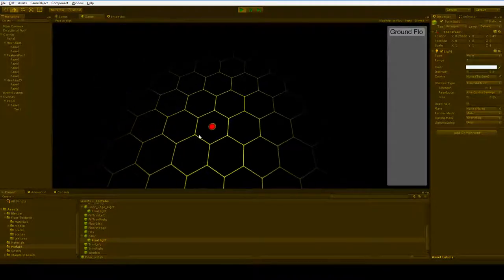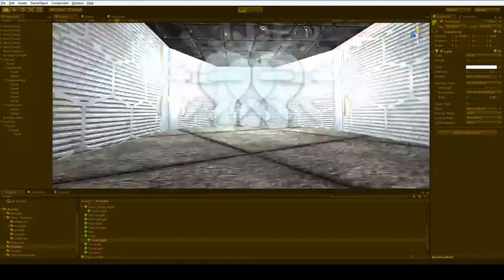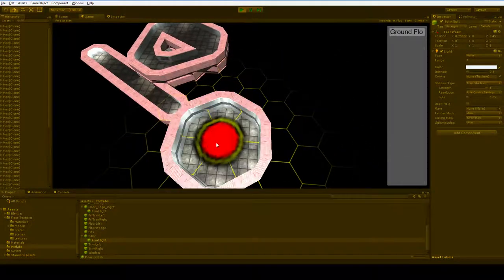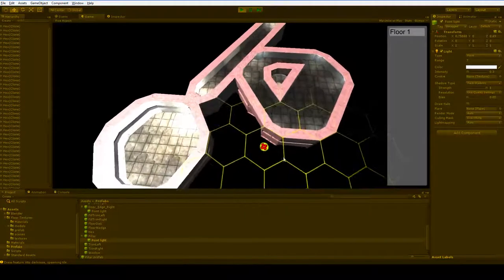Hexbase Progress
I wrote a lot about the gameplay, but it's very dry.